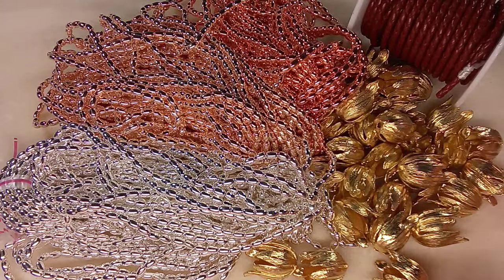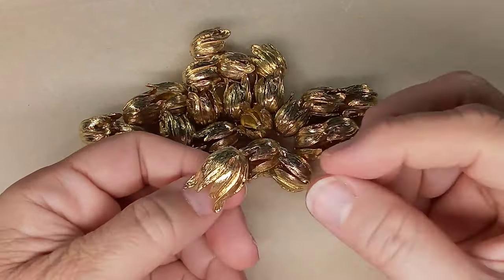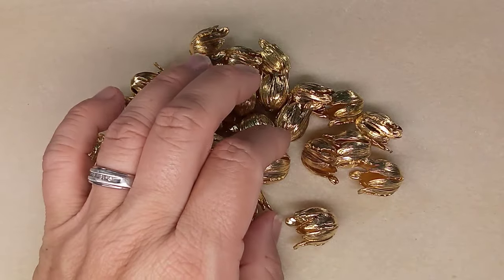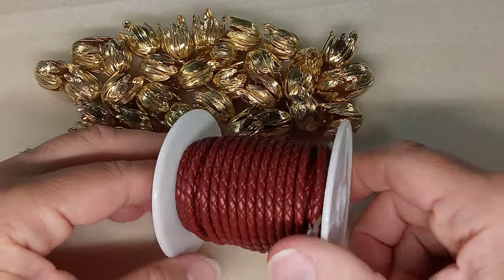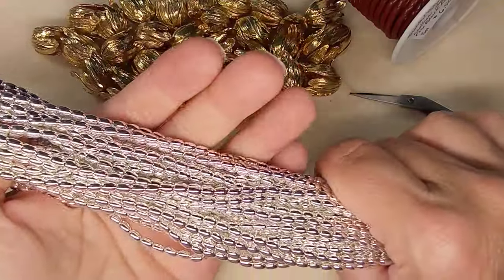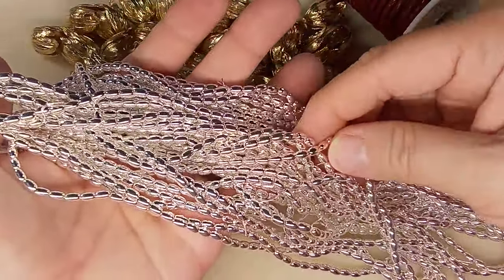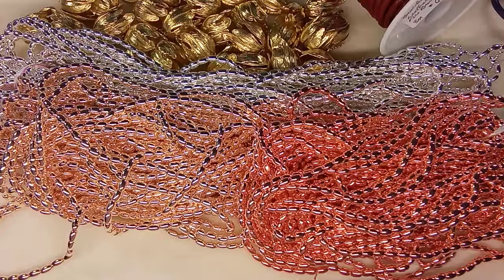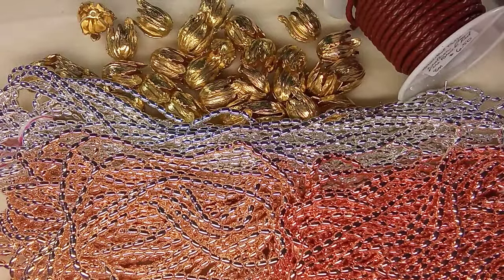Spectacular Beads from Beebeecraft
Beebeecraft

Beebeecraft YouTube Program:
Get Free Products by doing videos for us, you will get the chance if you have more than 100 subscribers.

Electroplate Beads Strands, Oval, Silver, 4.5x3mm, Hole: 0.8mm, about 94~99pcs/strand

Braided Cowhide Leather Cord, Leather Rope String for Bracelets, FireBrick, 3mm, about 8.74 yards(8m)/roll

Brass Bead Caps, Lead Free & Cadmium Free & Nickel Free, Flower, Raw(Unplated), 21.5x16.5mm, Hole: 2.5mm